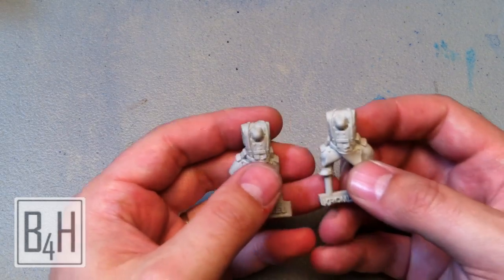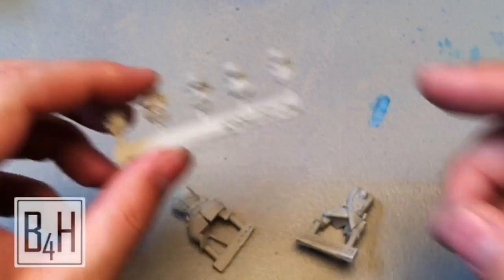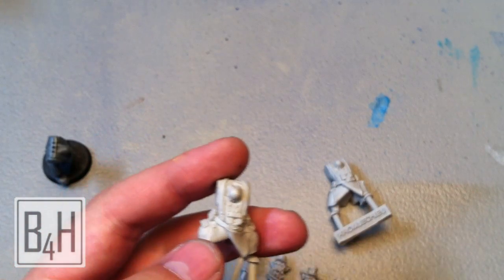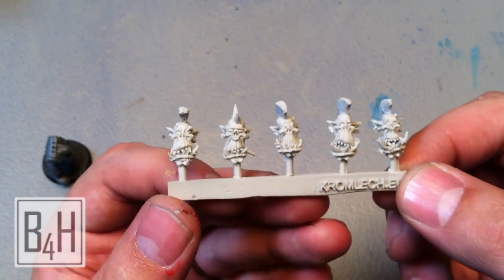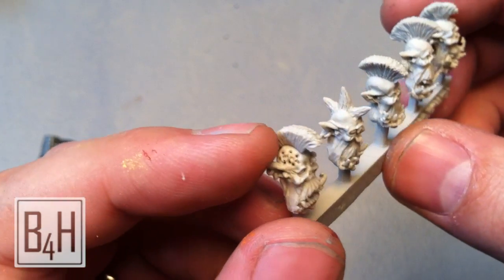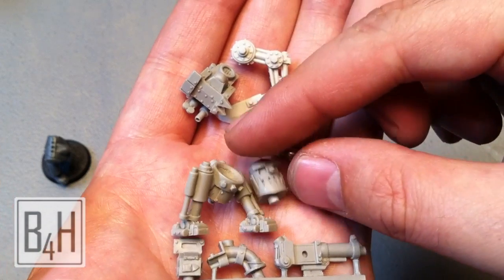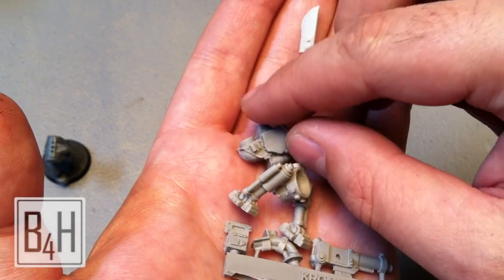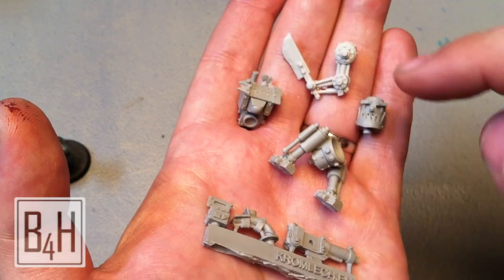Kromlech's Ork Bits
Let's take a look at some of these super snazzy ork conversion parts from Kromleck.

Check out their other parts in their eBay shop.

Kromlech Main Site